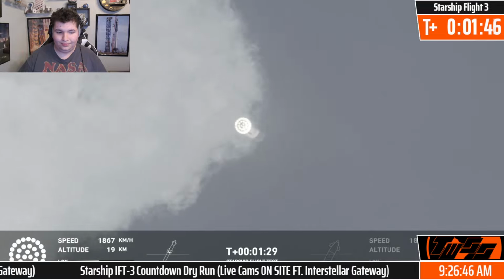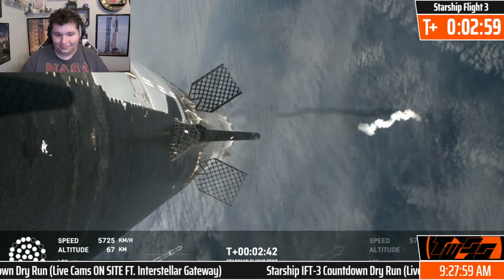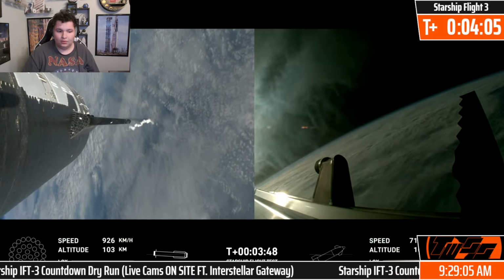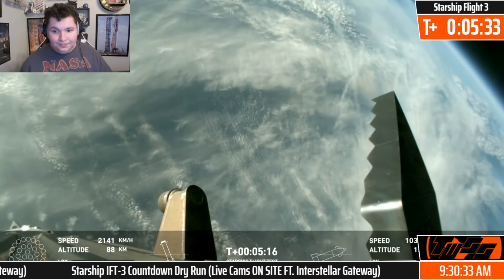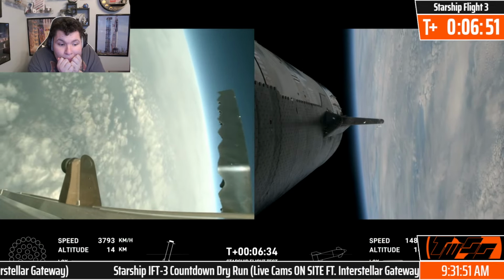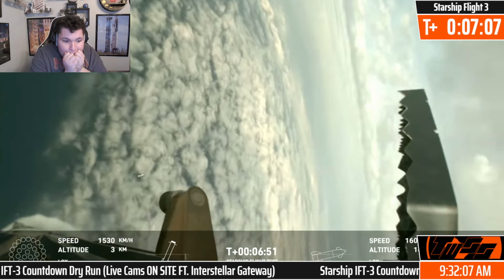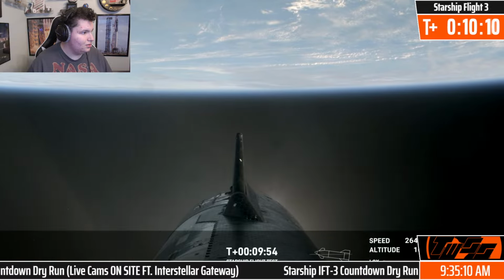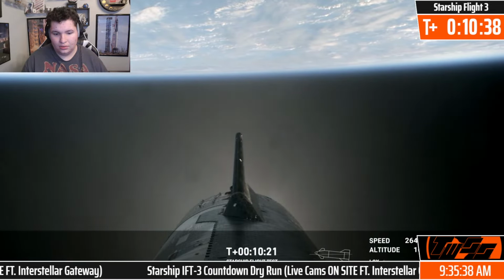Starship IFT-3 Launch Reaction